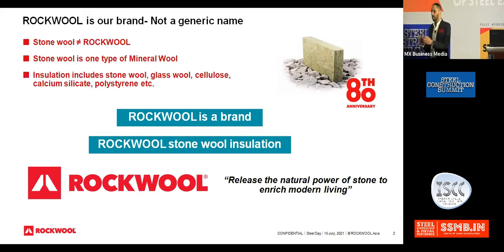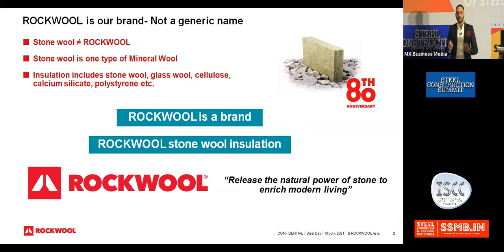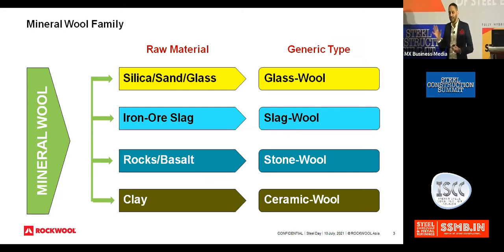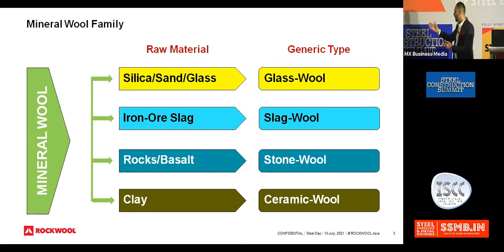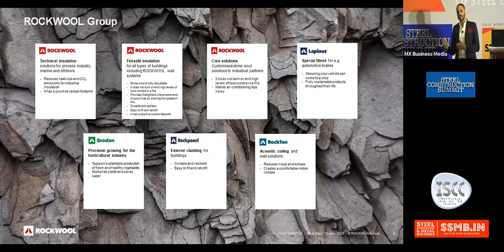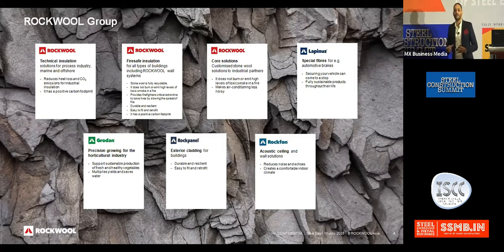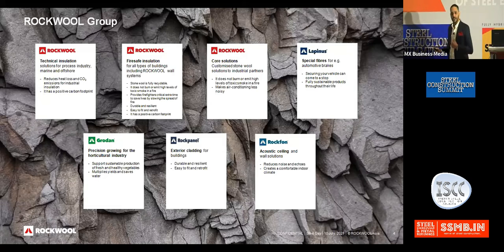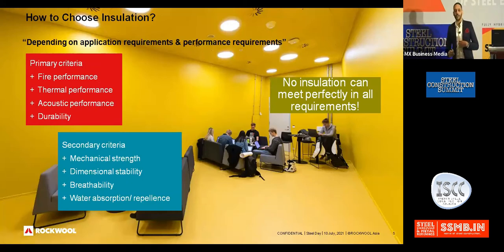How to Choose the Right Mineral Wool for Insulation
Badruddin Sudanwala, Head BD, Roxul Rockwool Technical Insulations India Pvt Ltd at SCS Ahmedabad 2021